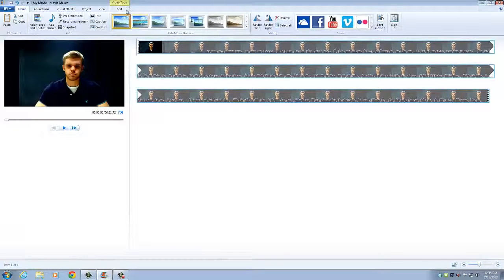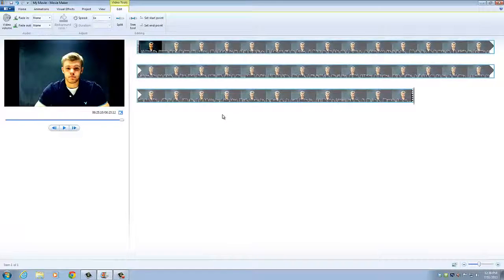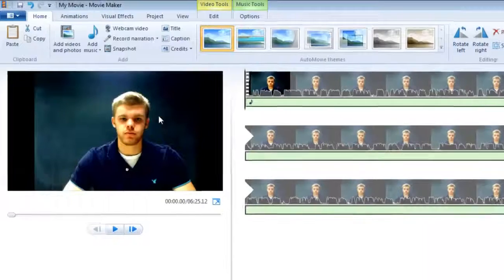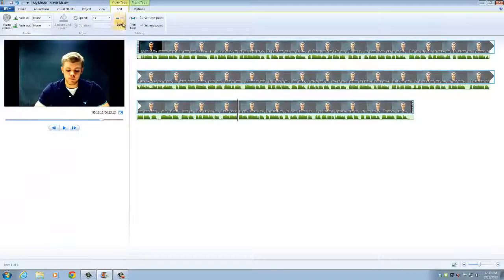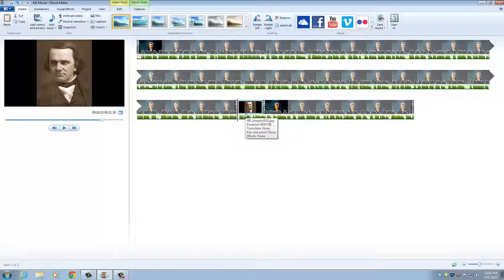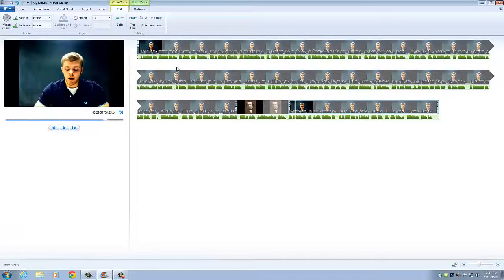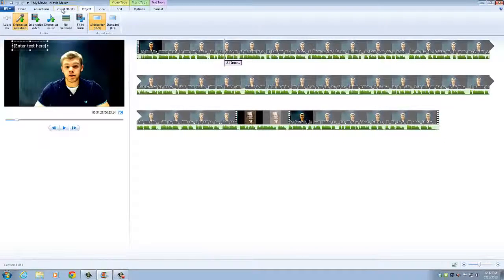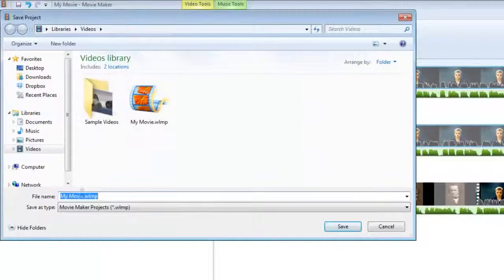Windows Movie Maker Tutorial